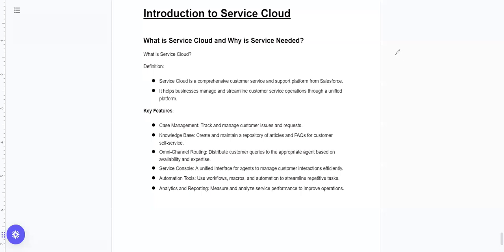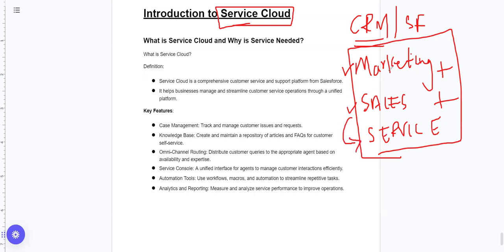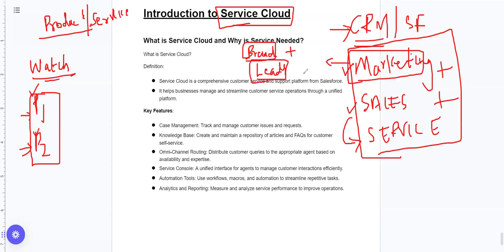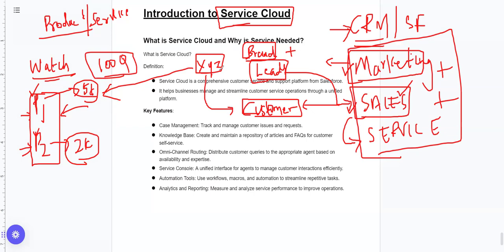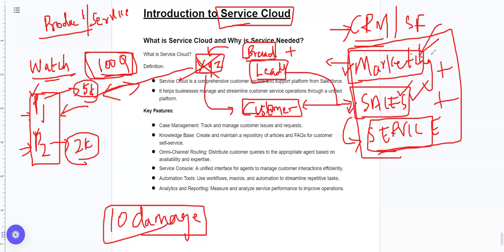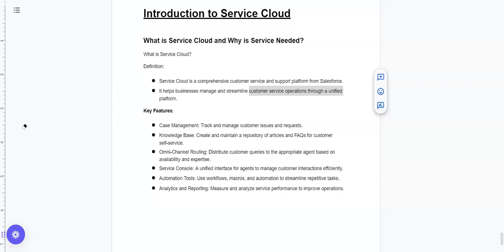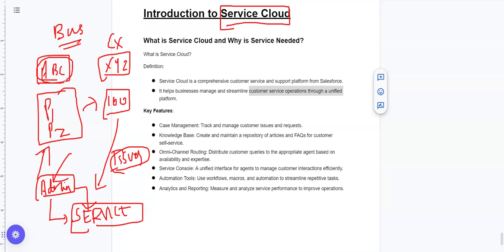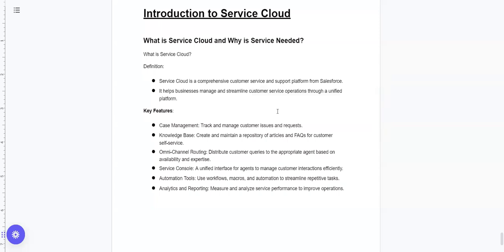1 What is Service Cloud in Salesforce ? Why care about service in Tamil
Service Cloud is a customer service platform within the Salesforce ecosystem that helps businesses manage and resolve customer inquiries and issues.

It provides tools for case management, knowledge base, omni-channel support, automation, and analytics, enabling companies to deliver exceptional customer service experiences

👋 Check out these valuable playlists and documents curated just for you:

   🎥 Short, informative videos on key Salesforce Admin topics.

   🤝 Dive deep into understanding relationships in Salesforce.

   📚 Comprehensive videos covering standard objects in Salesforce.

   🔐 Learn the ins and outs of data security practices.

   🚀 Engage in live sessions to enhance your Salesforce Admin skills.

   📑 Get hands-on with a detailed admin project document.

Feel free to dive in, expand your knowledge, and share these resources with fellow Salesforce enthusiasts! 🌟 Let's empower each other on this learning journey. Salesforce AdminLife LearningResources SalesforceCommunity 🌐✨